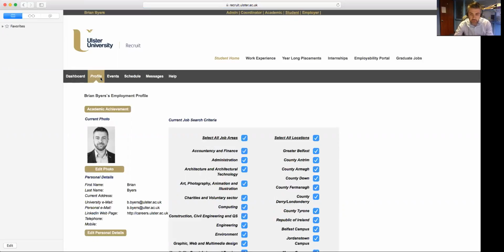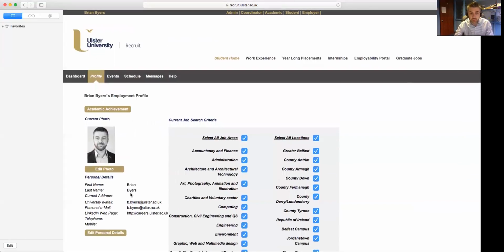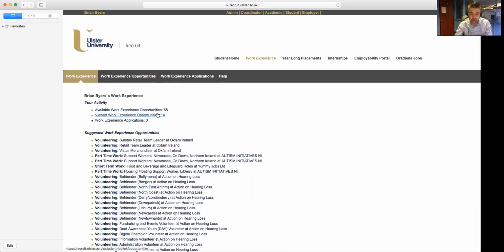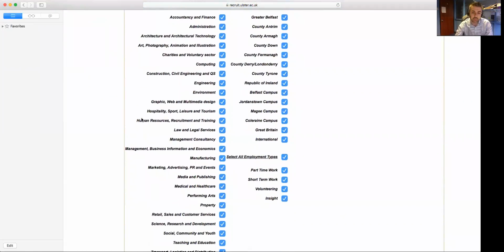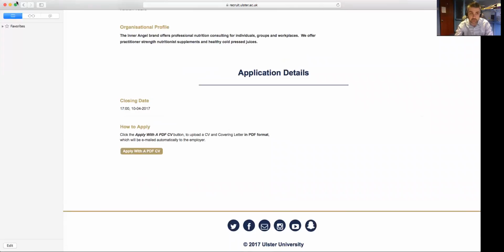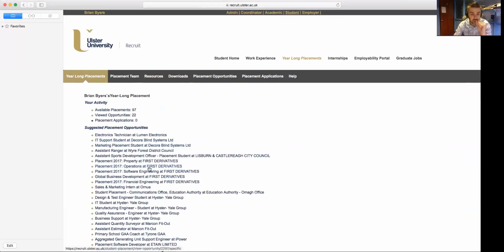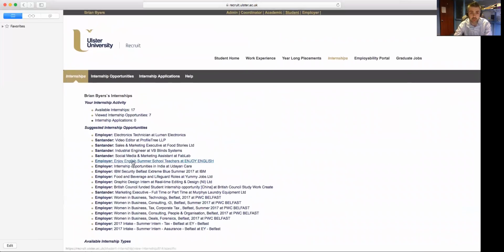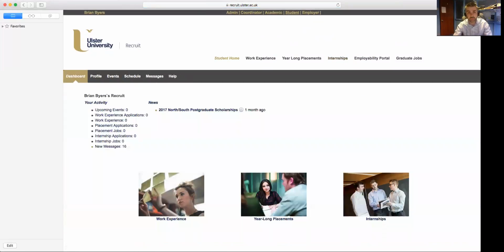The Recruit system- A Guide for Students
Employability Manager, Brian Byers, walks you through how to use Recruit to find and apply for placements, internships and work experience opportunities.